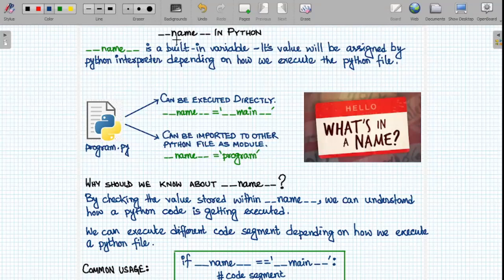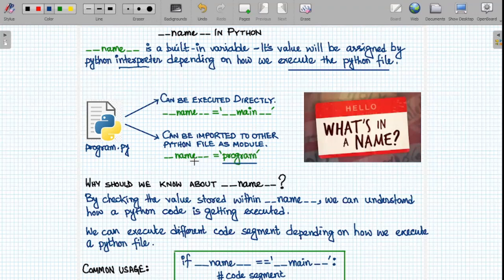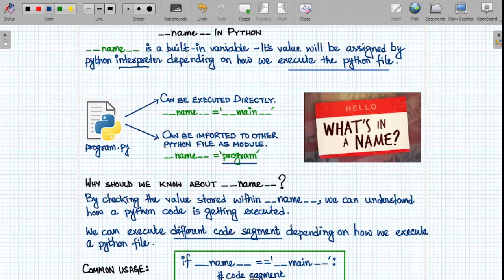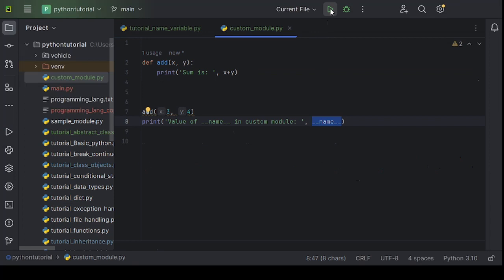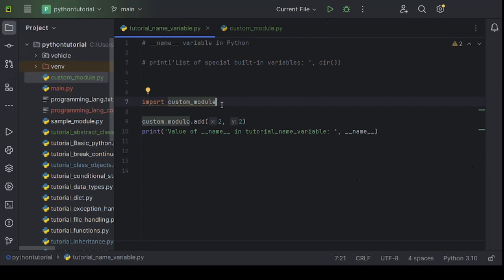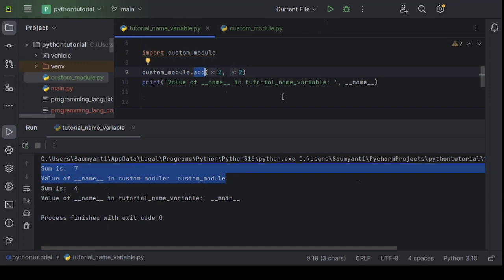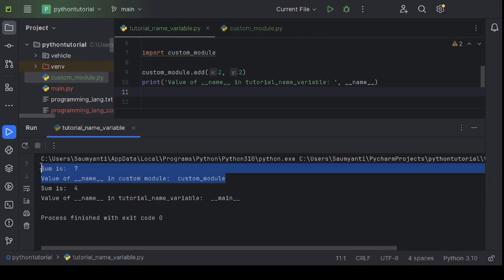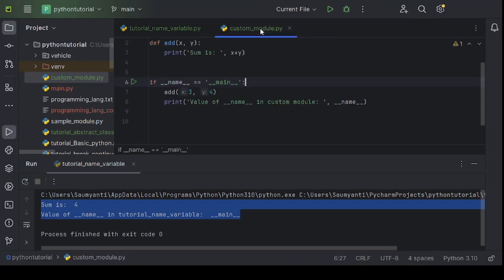__name__ in Python : Part 30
In "__name__ in Python" video, we have discussed below topics:

1. What is __name__ in python?
2. Why we should know about __name__ as python programmer?
3. what is "if __name__=='__main__': " in python?
4. Python code to understand __name__ variable/attribute in details.